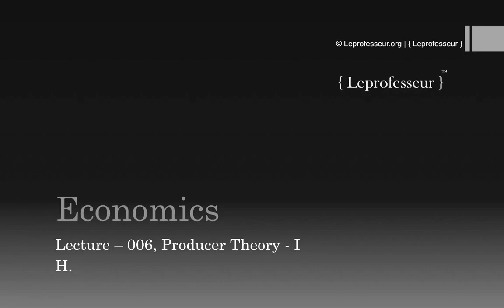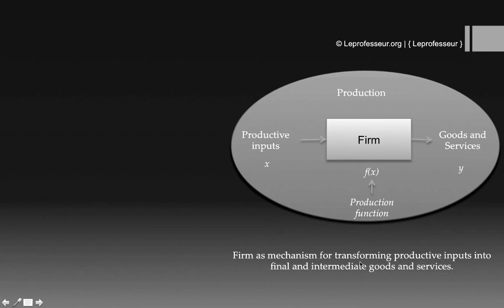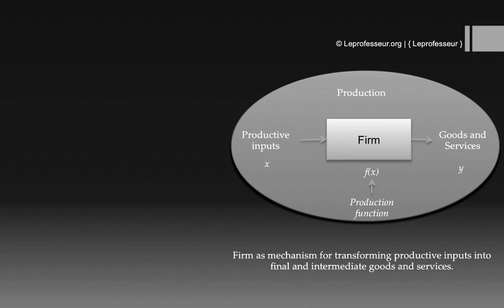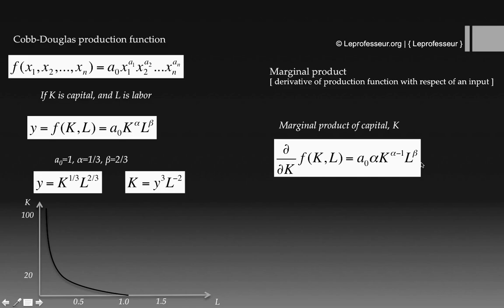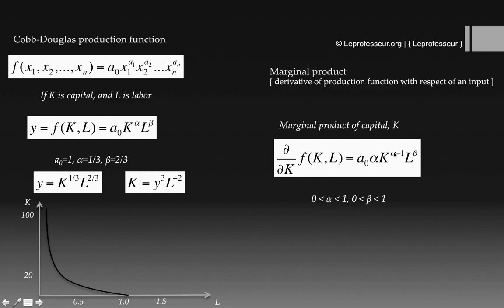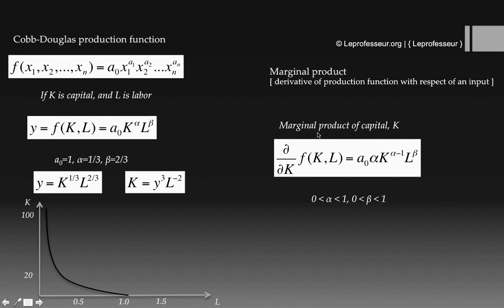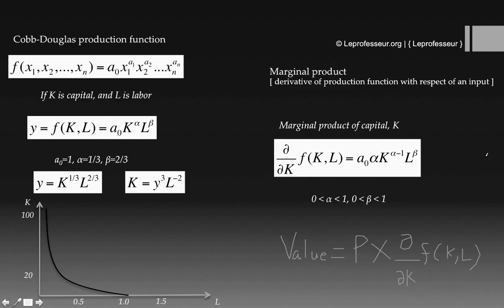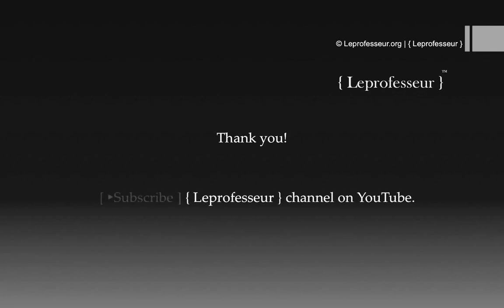⨘ } Economics } 6 } Producer Theory, Cobb-Douglas function } part - 1 } LEPROF }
Cobb-Douglas production function, and marginal product.